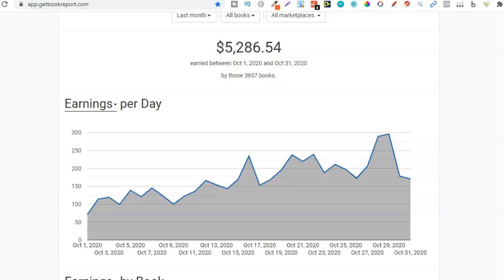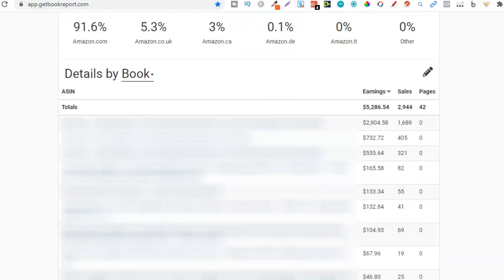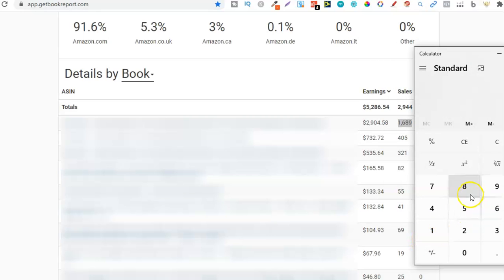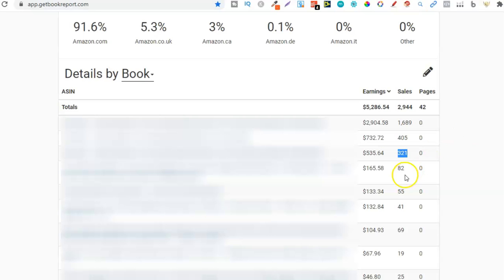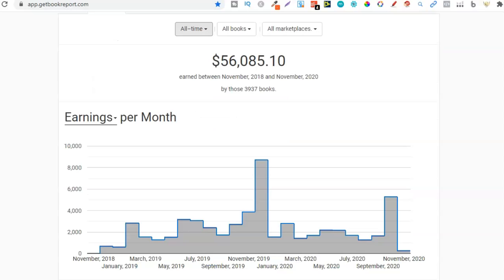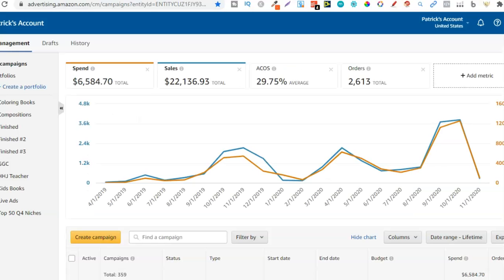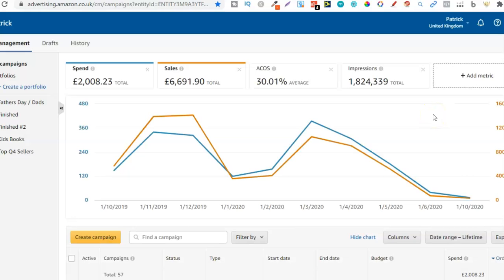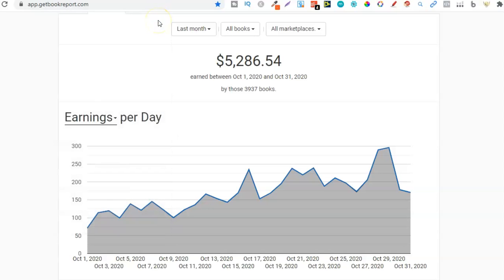KDP Income Report October 2020: How I Earned $5,286.54 Online with Low & No Content Book Publishing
In this video i share my KDP income report for the month of October with my low and no content book publishing business